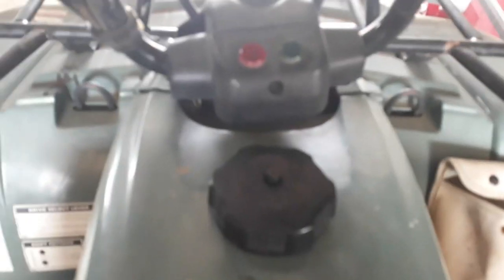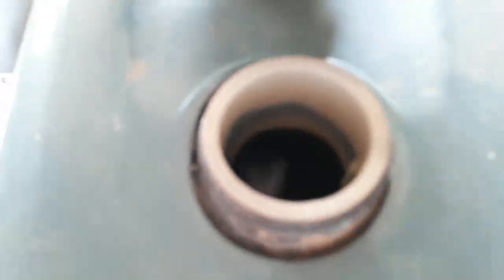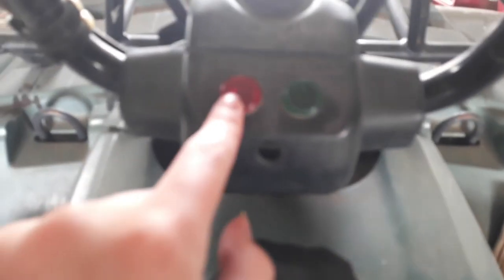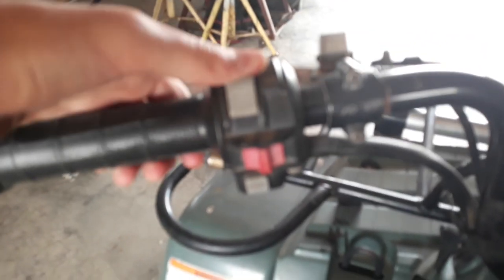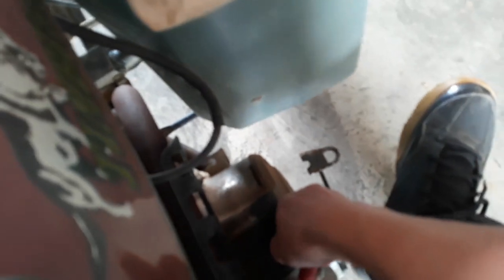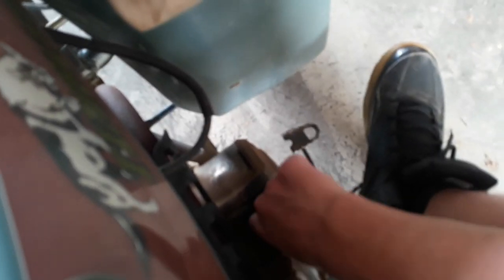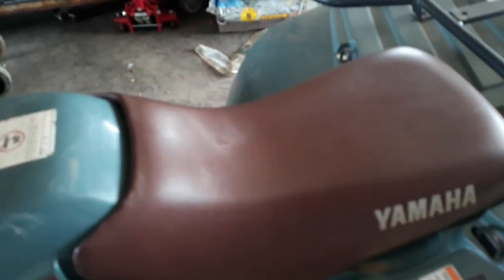YAMAHA Timberwolf review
Check out BMX David17, the Lego architect l, and BMX Jtis9